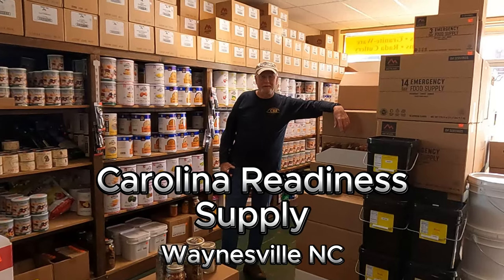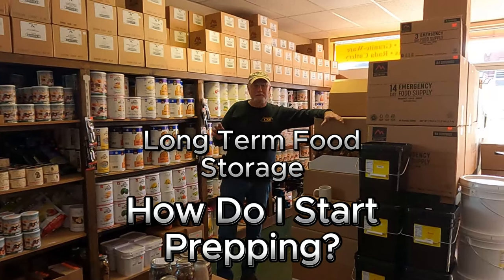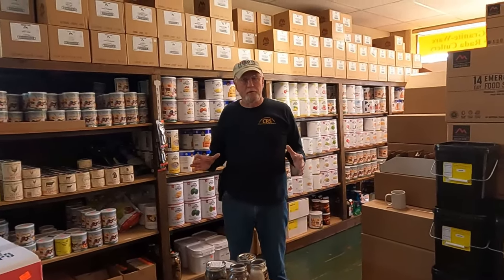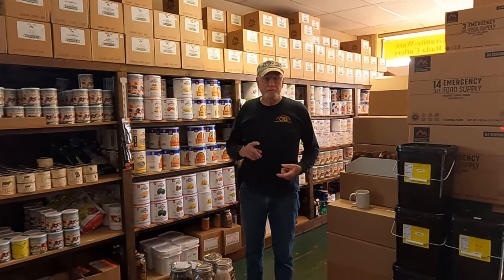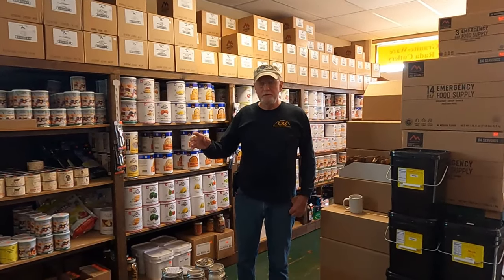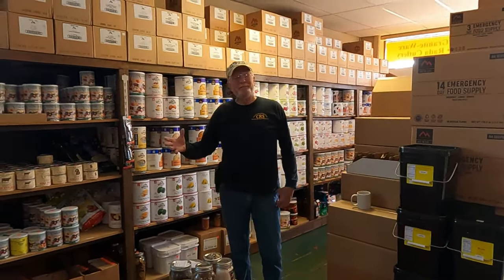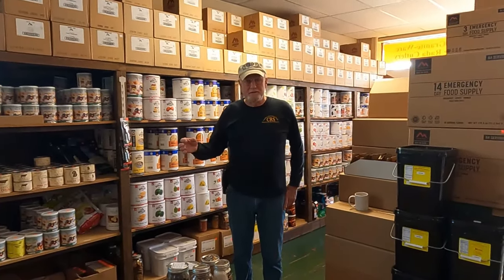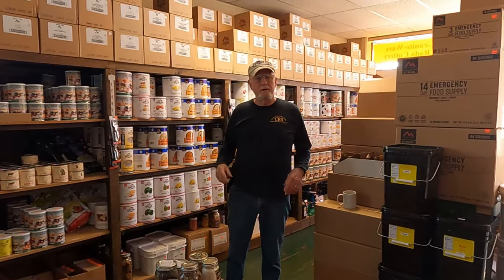Pro Tips for Beginner Preppers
Alot of people want to start prepping but arent sure of where to start or how to begin...The owners of carolina readiness supply in Waynesville NC are always ready to help and heres a few pointers from them..